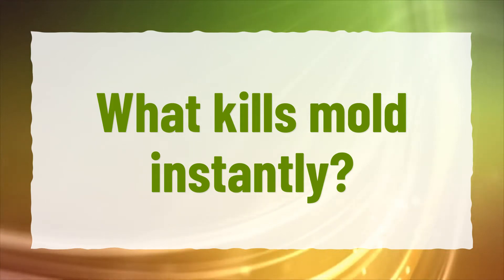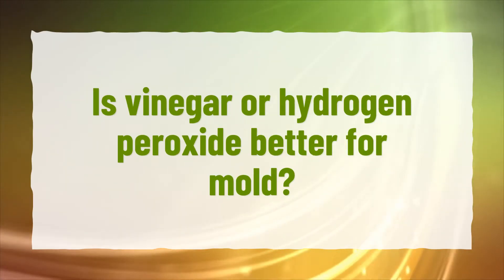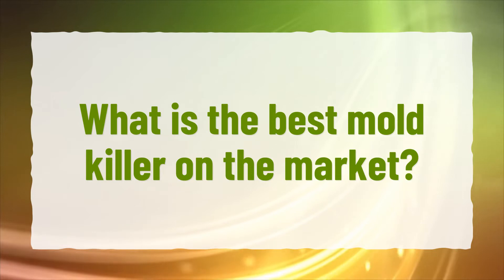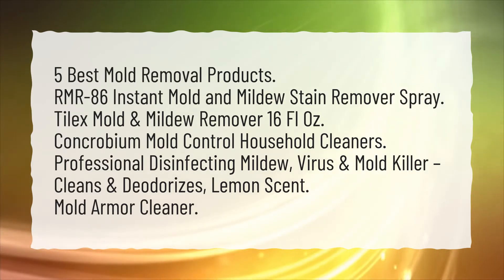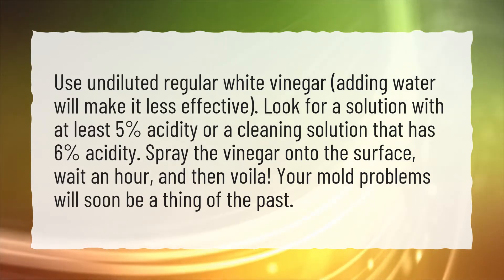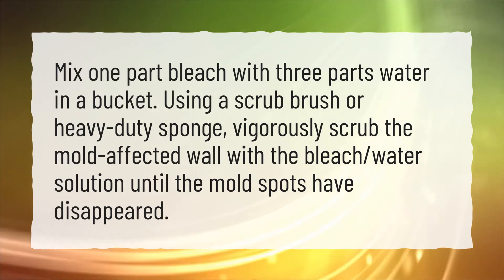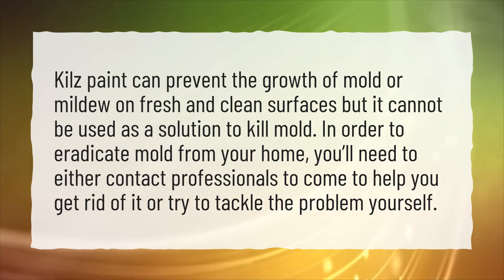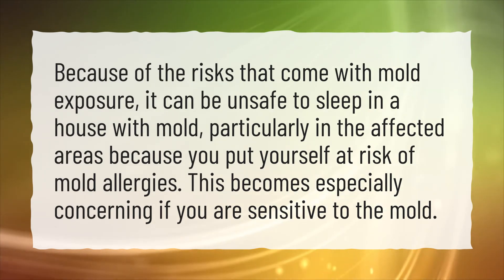What kills mold instantly?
More About Does Hydrogen Peroxide Kill Mold? • What kills mold instantly?